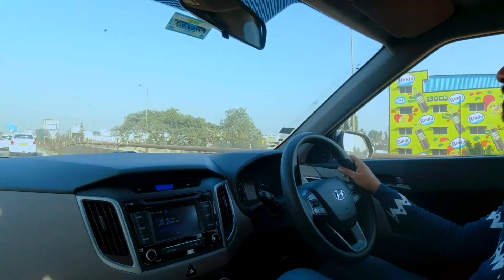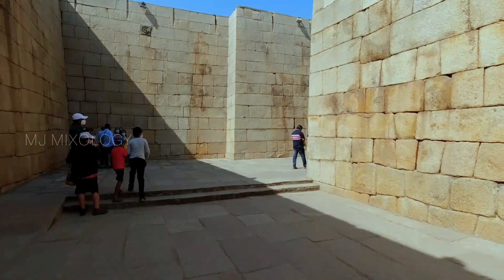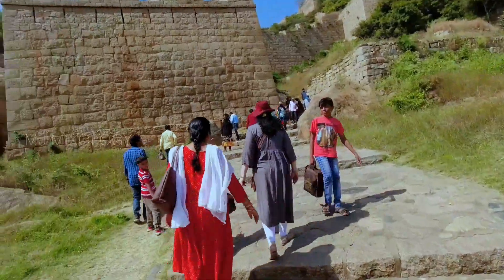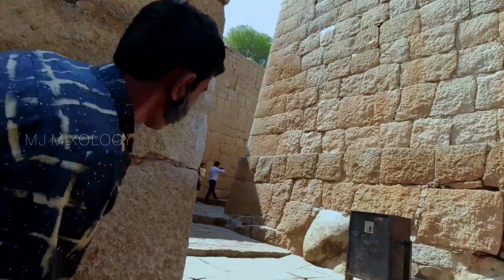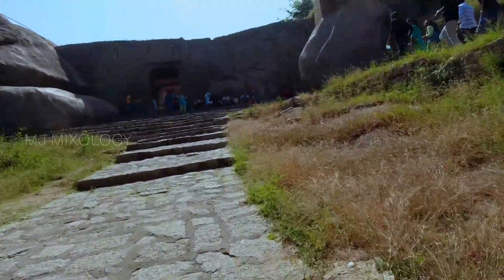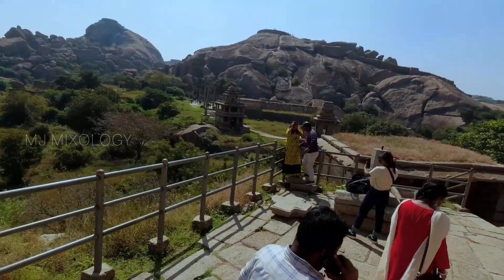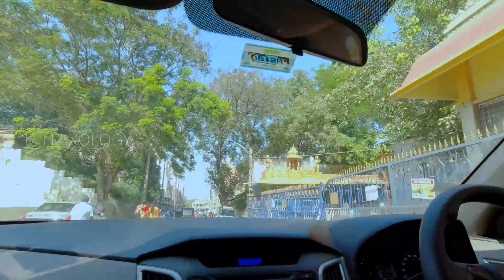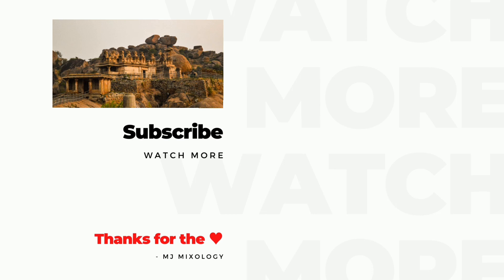Visiting Chitradurga Fort 🛕🚩| Road trip to Goa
Come, explore the history Etched in stone - Chitradurga Kote, Karnataka, India.
The fort of seven circles, cChittrudua is locally known as Elusuttina Kote (meaning The Forts Of Seven Circles) and it's one among many country's strongest hill forts. It has been a witness to some great historical events like wars between kings from different parts of Karnataka during ancient times until today!